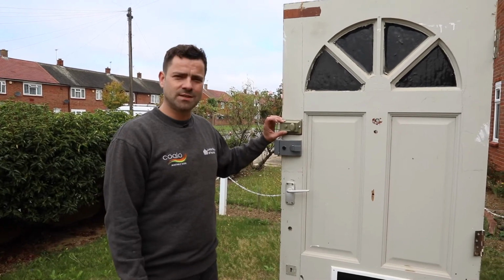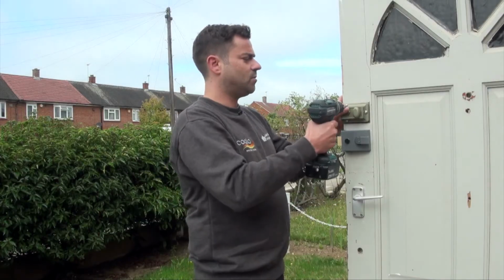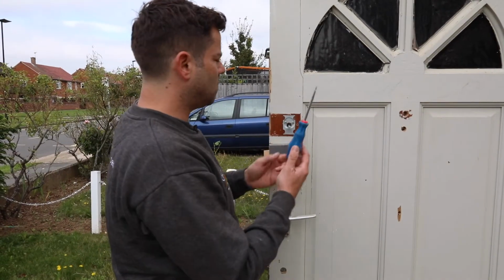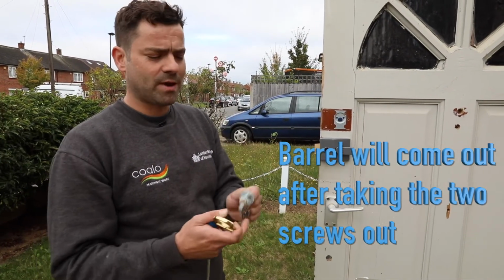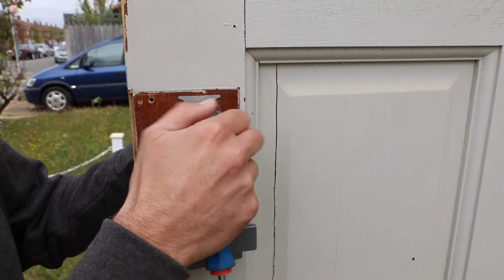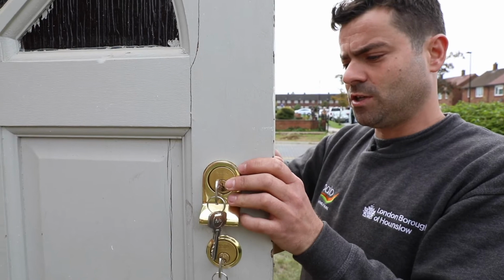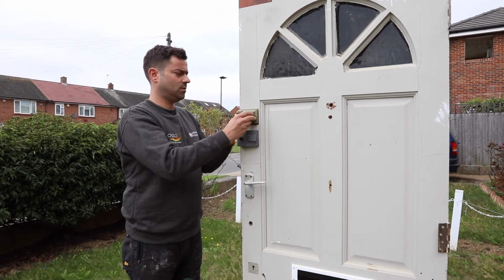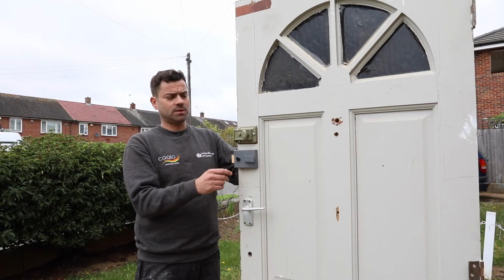Online repairs workshop - Changing a cylinder lock